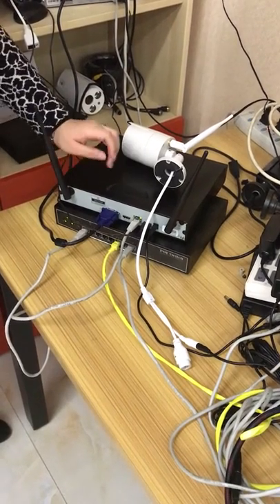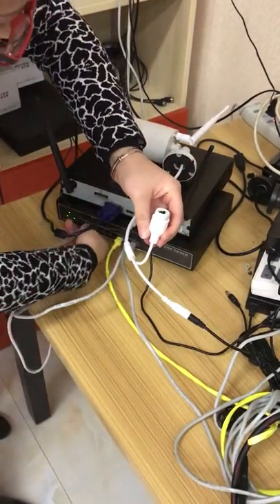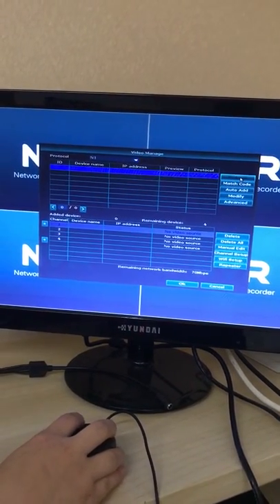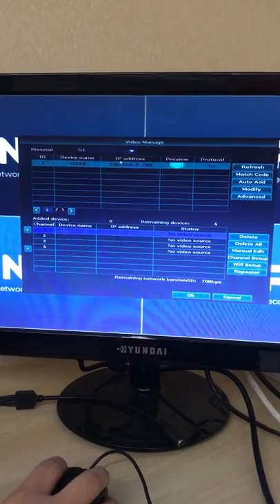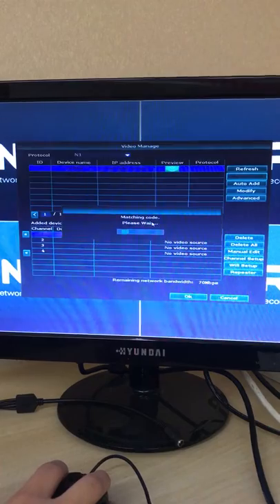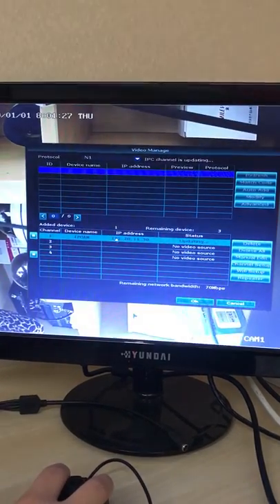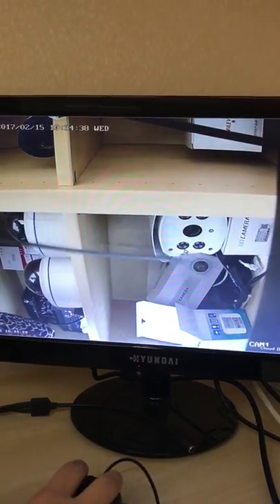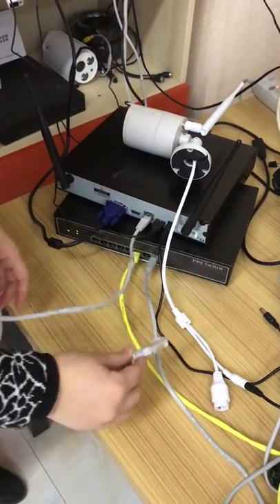SMONET Wireless Security Camera System-Match Code Setup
Setup Matching Code for NVR Box and Camera

Smonet is a professional company that specializes in developing, manufacturing and exporting security camera system.Smonet does CCTV industry more than 10 years. In order to meet today's market demand,we strive to providing more stable and cost-effective products to you .

How can I get product and technical support?
Skype ID: safeskysales003
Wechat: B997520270